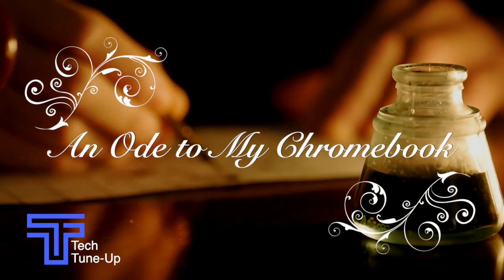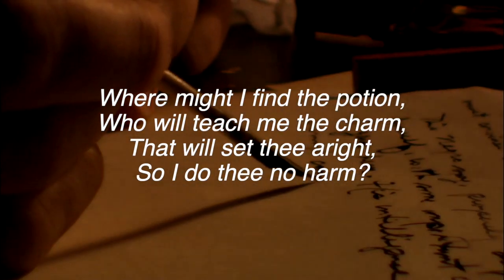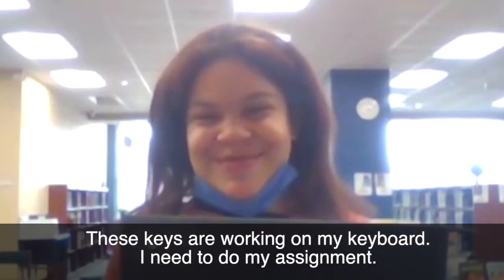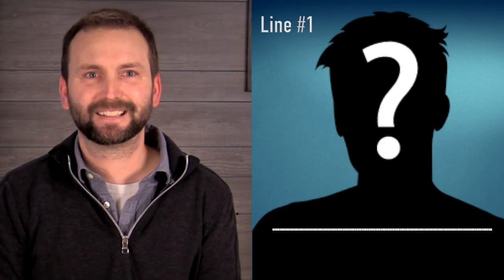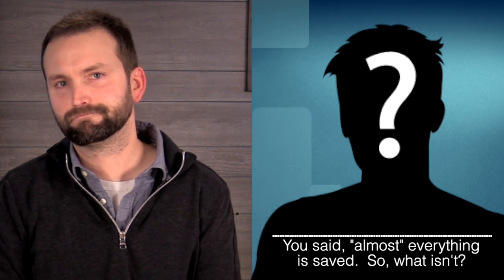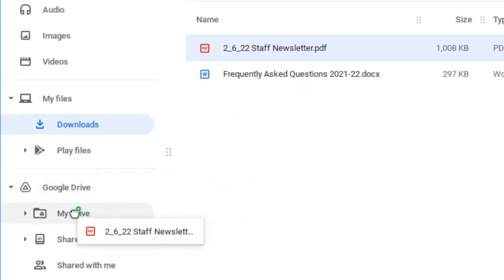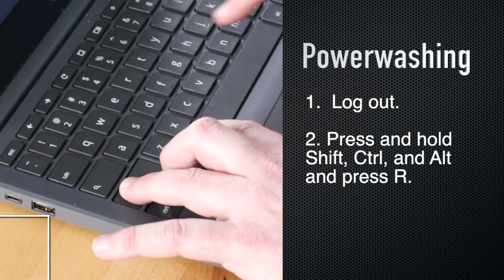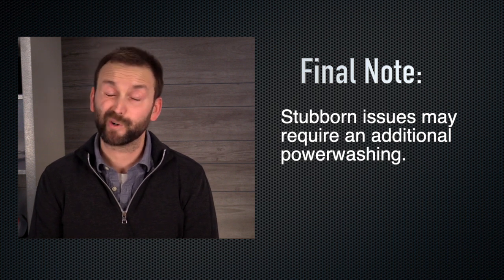Tech Tune-Up - How to Powerwash a Chromebook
Skip Intro  00:45